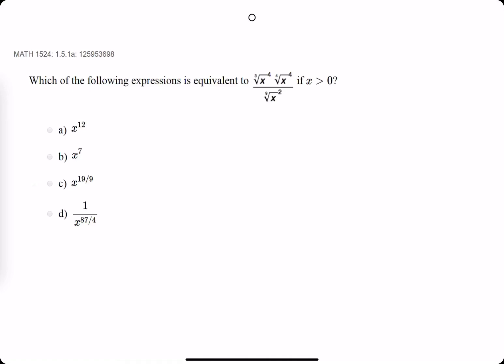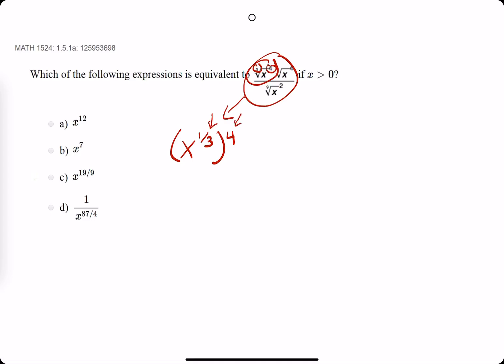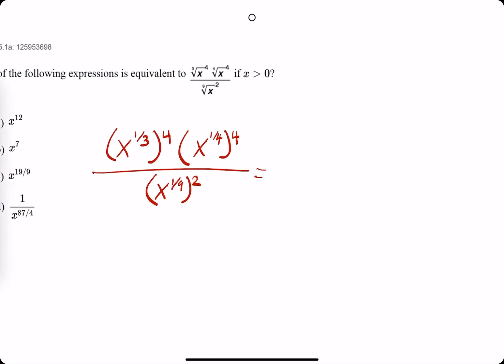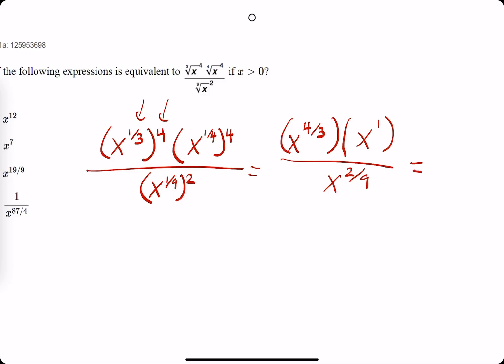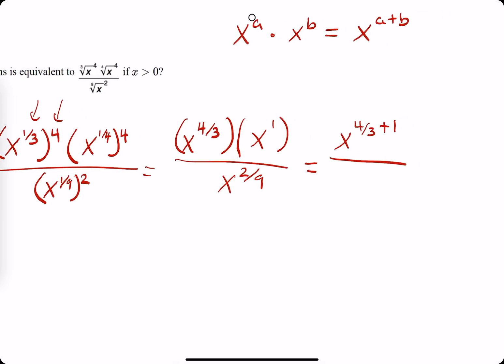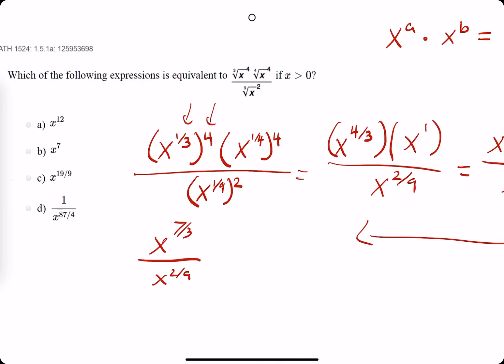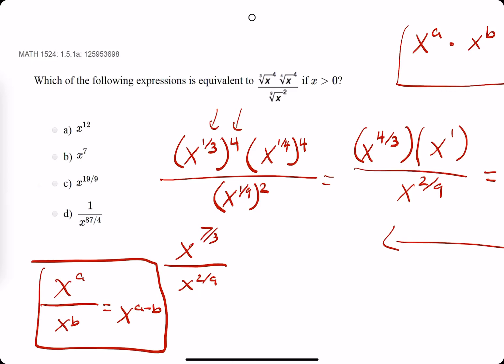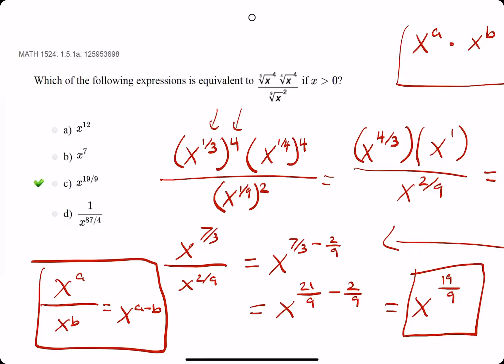Quiz 2 problem 1.5.1a (VT MATH 1524)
⋆ Ex 2

Timestamps:
00:00 Hokie dokie
00:15 Cuberoot(x) = x^(1/3) and so on
01:05 Multiply exponents that are on the same level and adjacent
01:49 Rule: (x^a) * (x^b) = x^(a+b)
02:42 Rule: (x^a) / (x^b) = x^(a - b)
03:12 Simplify by finding common denominator or use calculator xo